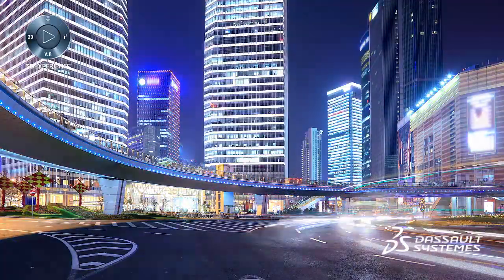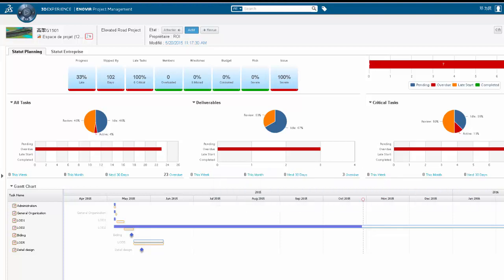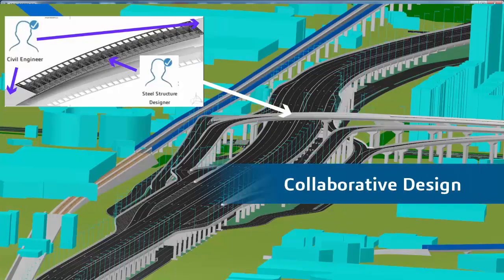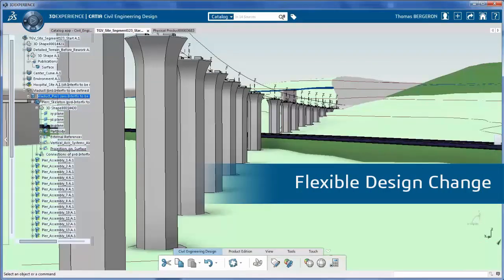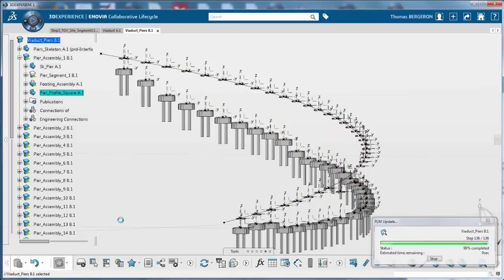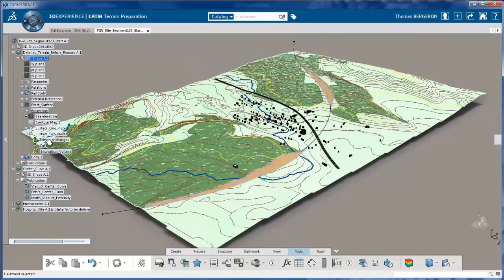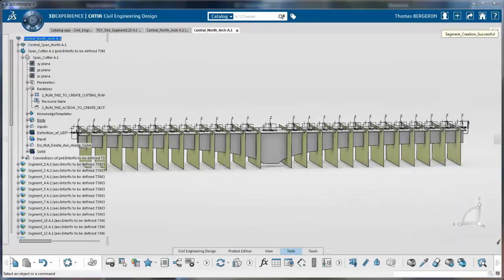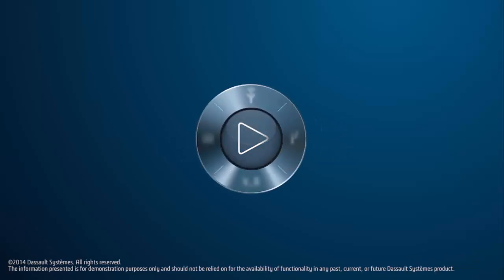Design for Fabrication, Connect Design from Concept to Fabrication - Dassault Systèmes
Design for Fabrication, Connect Design from Concept to Fabrication - Dassault Systèmes. Design for Fabrication blends data from the design phase into shop drawings.This BIM environment can signiﬁcantly reduce the waste and rework found in the traditional design and construction process.